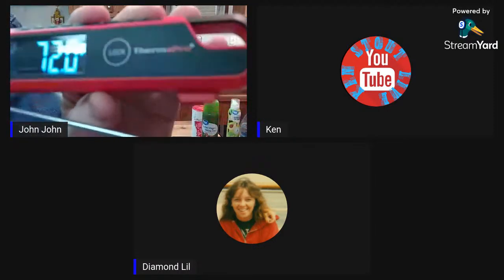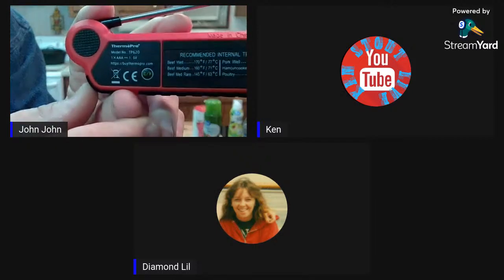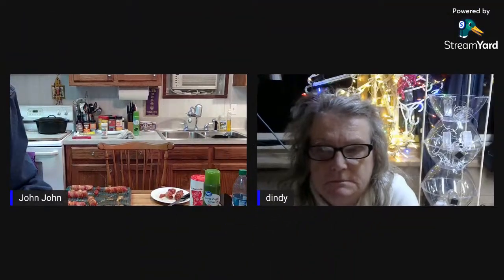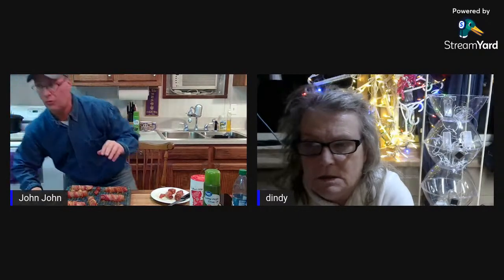Lunch Break With John John